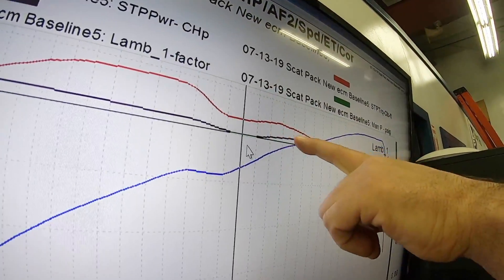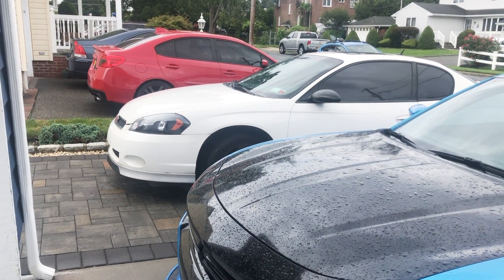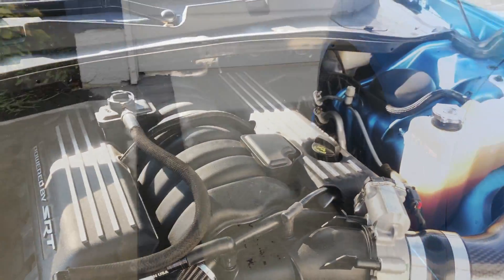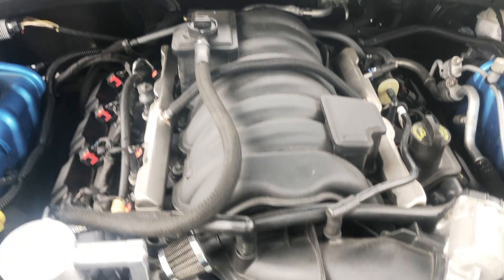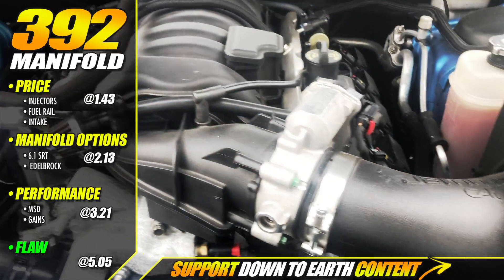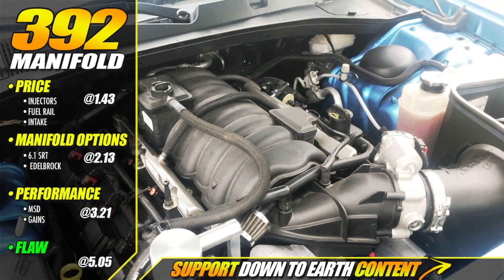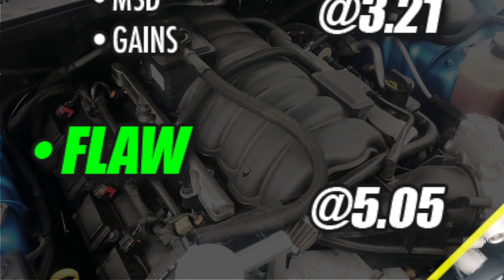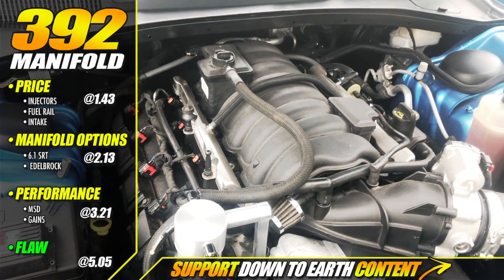The Major FLAW w/ 392 Manifolds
6.4L 392 intake manifolds have active runners which is something that many 5.7L v8 hemi Charger RT, Challenger RT, Durango RT or Jeep owners upgrade to. If you're looking into getting an upgraded manifold like 6.1L SRT or Edelbrock make sure to consider a 392 Manifold but watch this 1st! The active runners in the 392 manifold go from long to short in the RPM range which creates a flow in performance. You will find this 392 intake manifold on all Scatpacks, 392 Daytonas, 392 SRT's & 392 T/A on the road.

Artist: Andy Leech
Title: I Love You